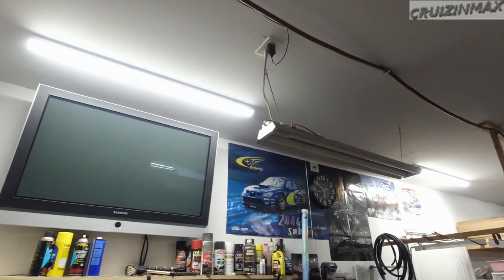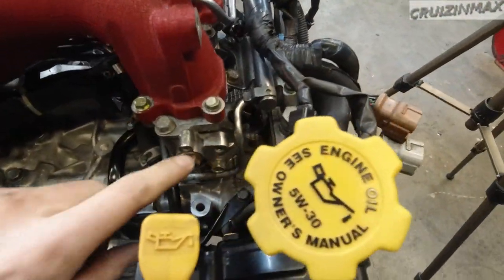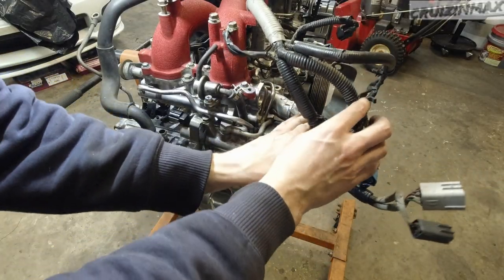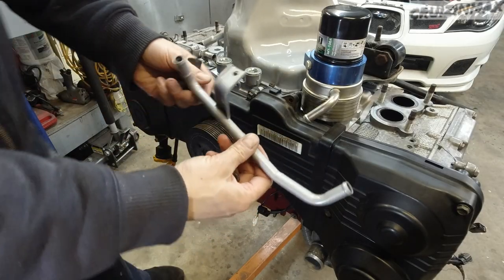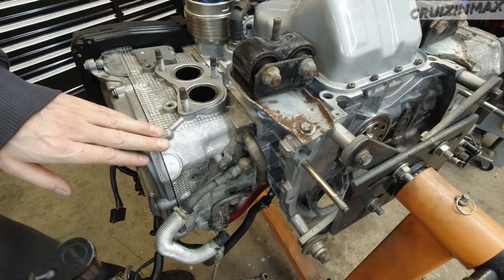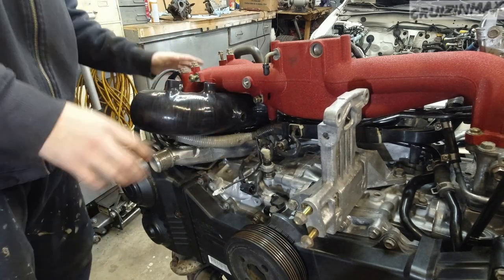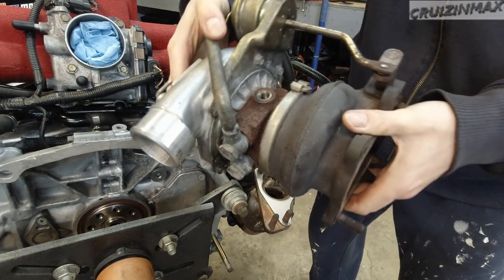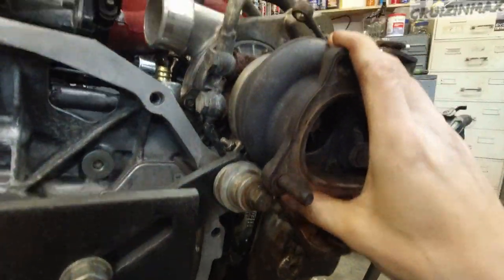Subaru STI EJ25 build part 8 intake manifold, headers, turbo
2006 Subaru Impreza WRX STI  EJ25

Its been a while but its back, we continue the build of the STI.